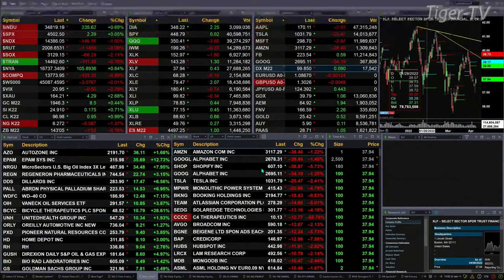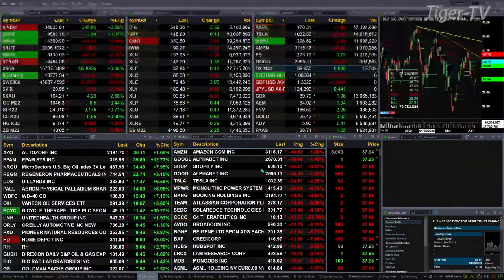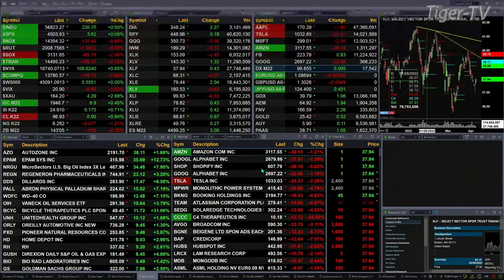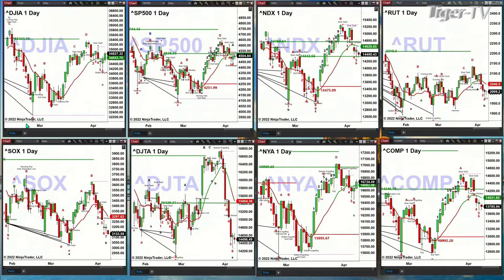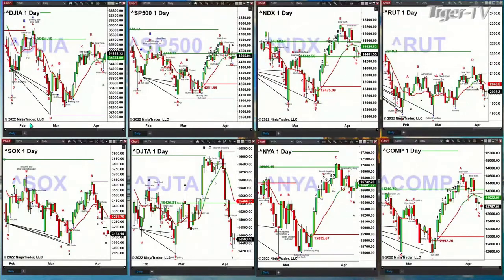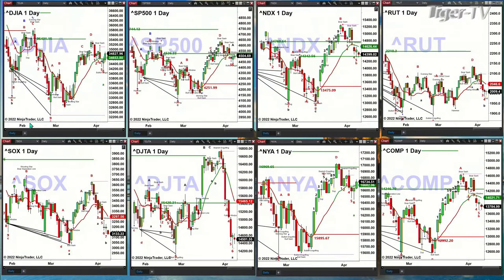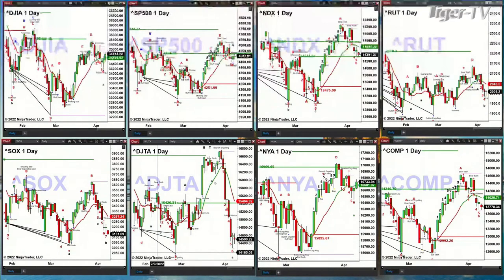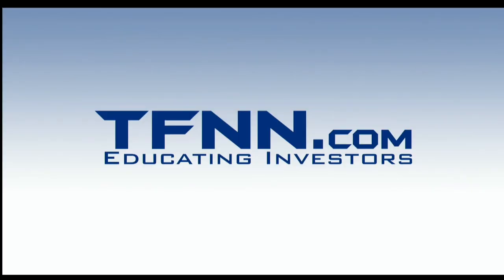April 8th, 2PM ET Market Update on TFNN - 2022